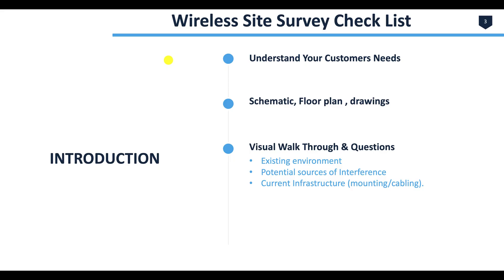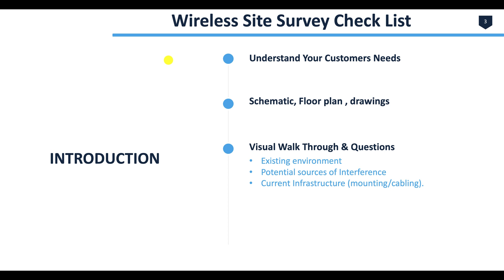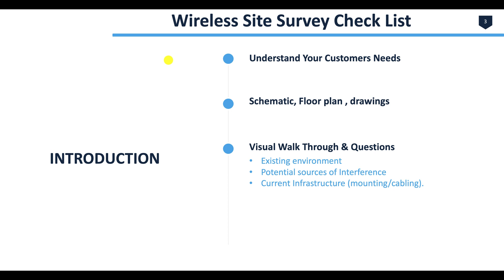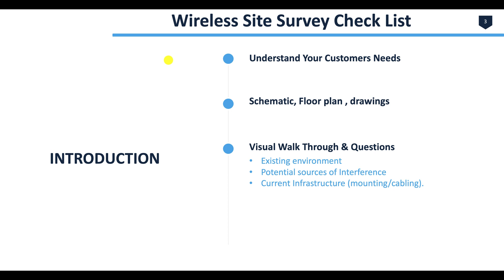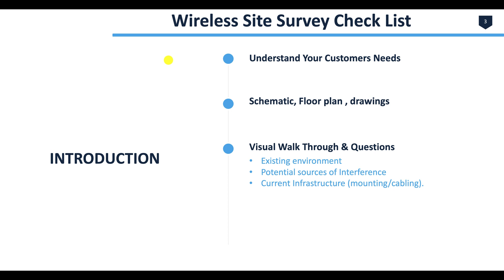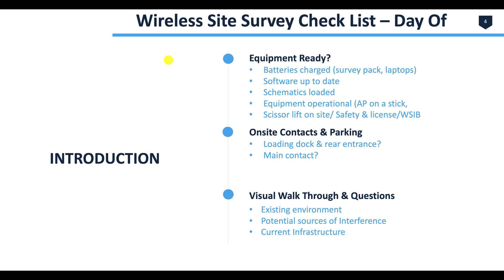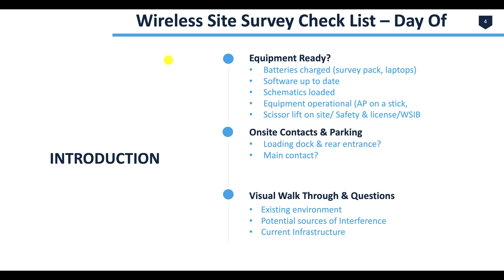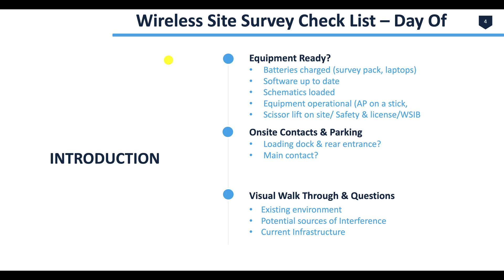Wireless Site Survey Checklist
A great video on some of the things you should do prior to performing a wireless site survey.